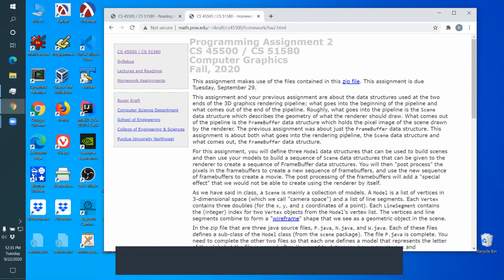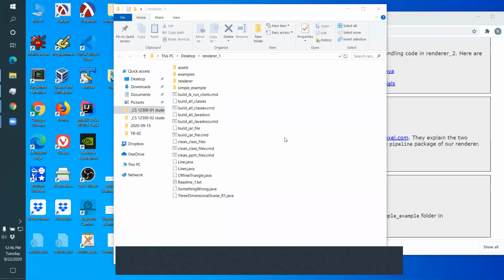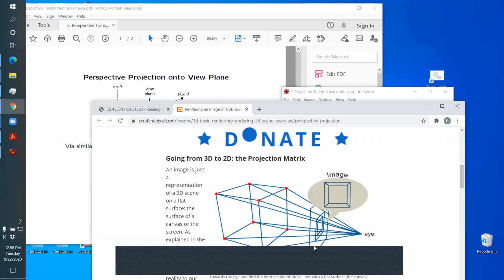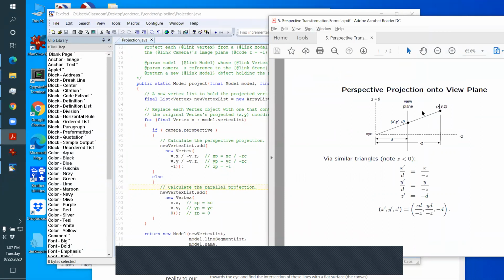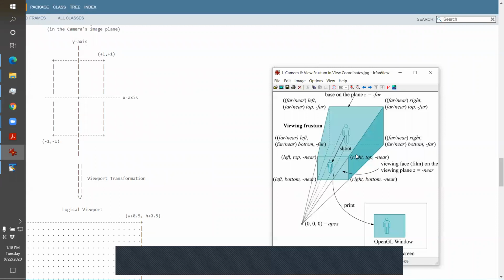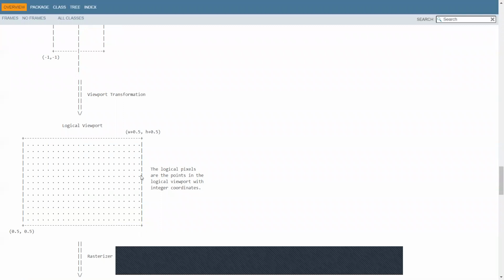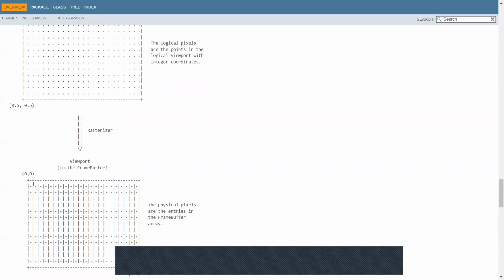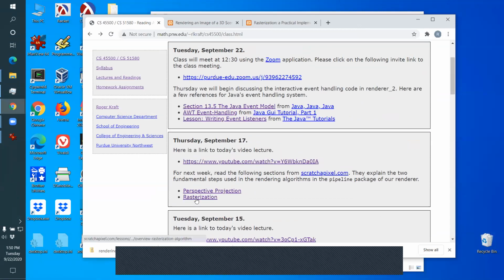2020 09 22 CS 45500 CS 51580